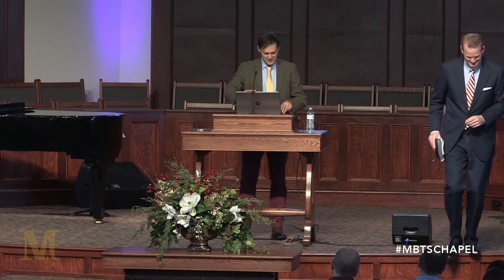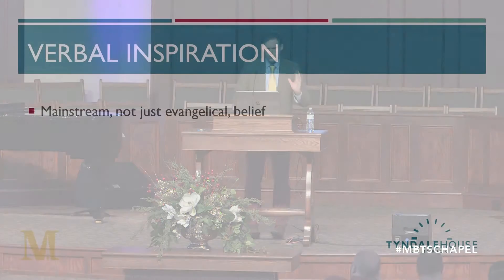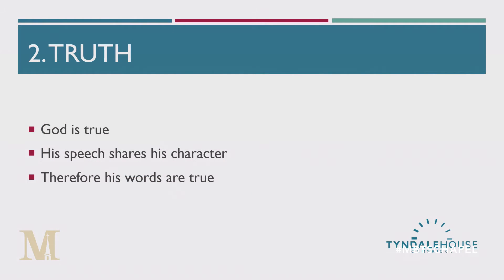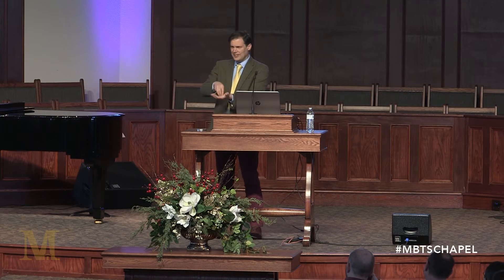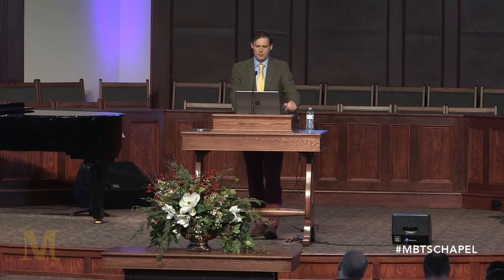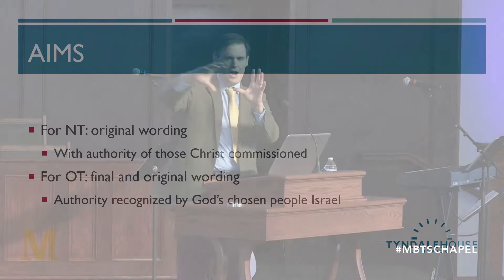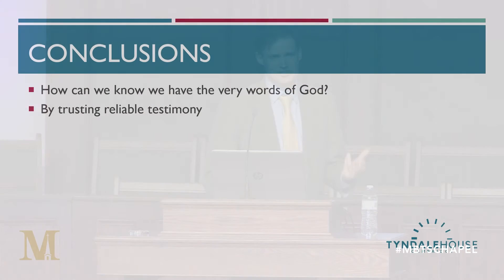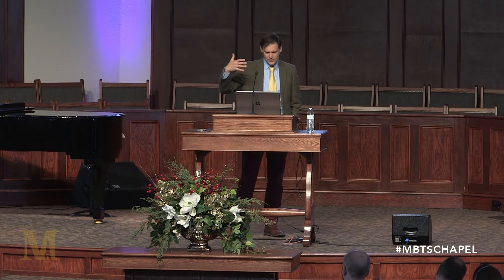2019 Sizemore Lecture 1 with Dr. Peter Williams